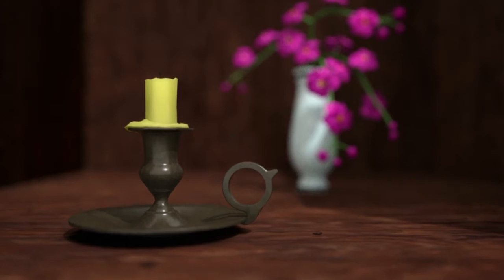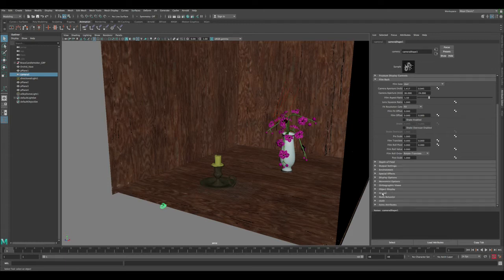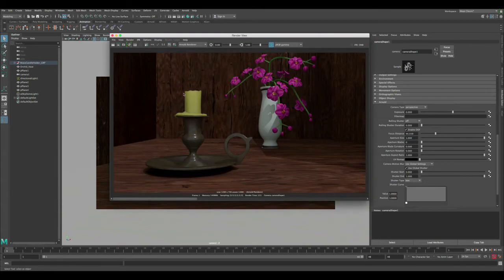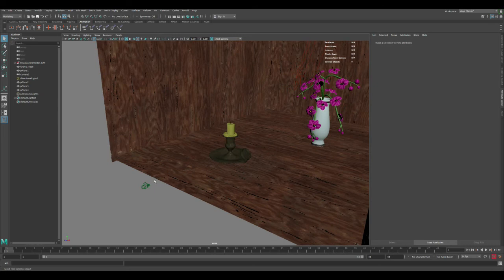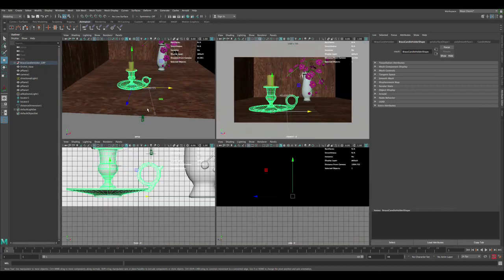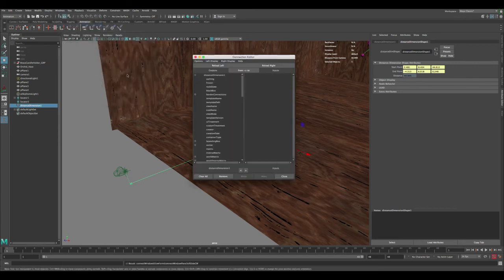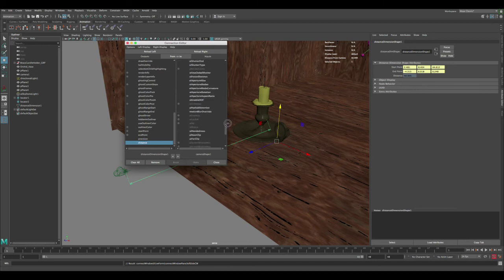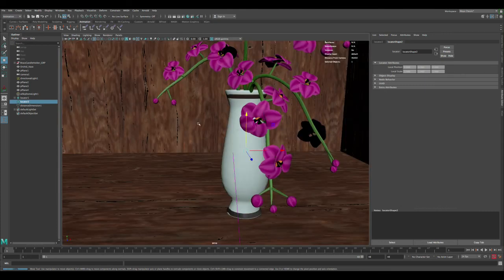Maya Tutorial: Animate Camera Depth of Field with Arnold Quickly Using a Custom Rig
Tutorial Assets:
Old Brass Candlestick 3D Model

In This Maya tutorial we will lear now to create an effective custom rig to animate depth of field using Maya and ARNOLD rendering engine. we will start by using the basic settings of the ARNOLD Depth of Field and then we will create a measure tool distance
and connect the distance node to our Focus distance in the camera depth of field settings in order to automate the process and be able to animate the DOF on the fly.

This tutorial will start with the basics of DOF in Maya and ARNOLD then we will take the process a step further and customize it for more a production environment.